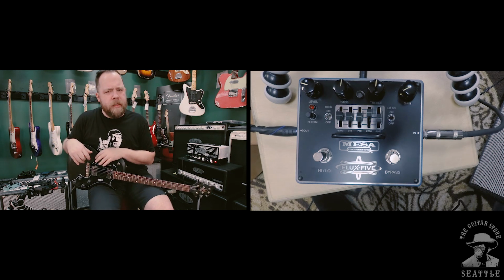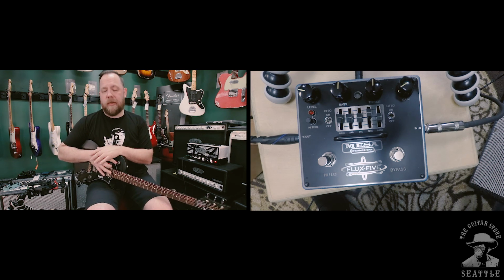Fluff Tries: Mesa Boogie Flux Five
I try a Mesa Boogie Flux Five for the very first time!